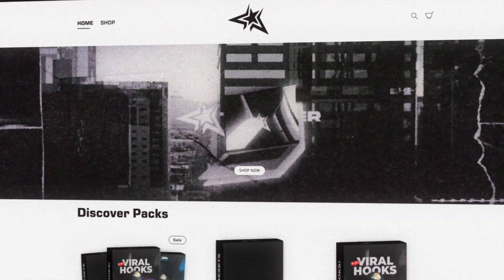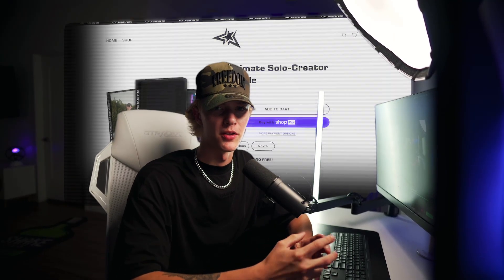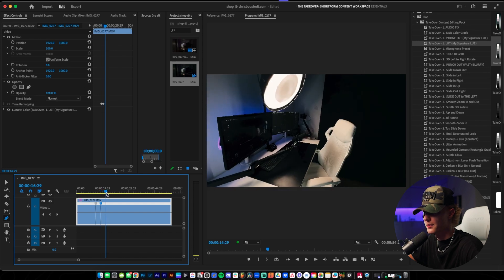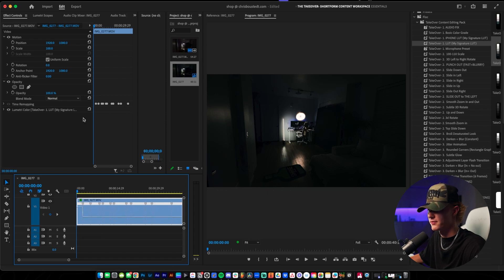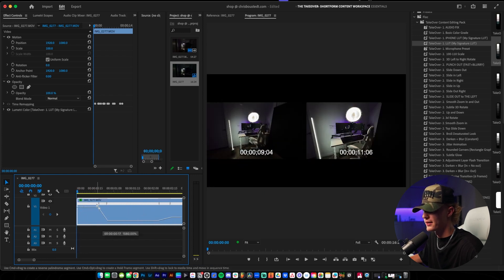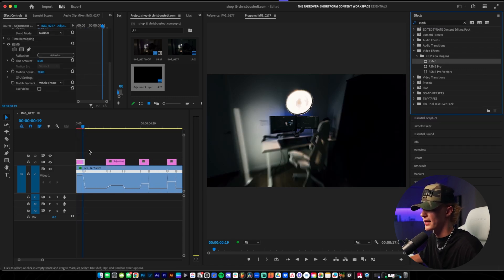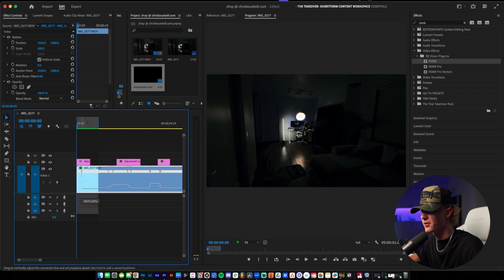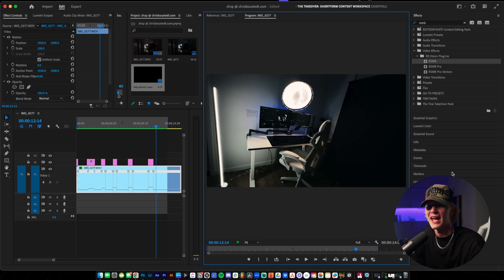This Plug-In Makes your SPEED RAMPS look SMOOTH in Premiere Pro 2025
Yooo Creatives! Learn how to make your speed ramps look super smooth in Premiere Pro with this tutorial!